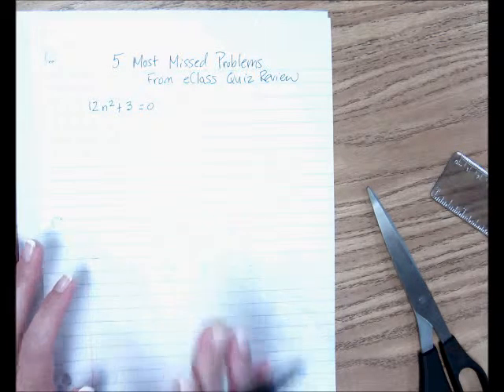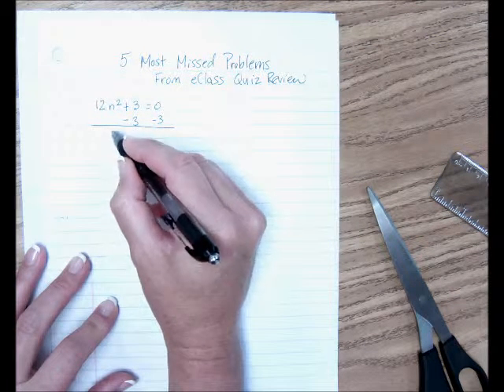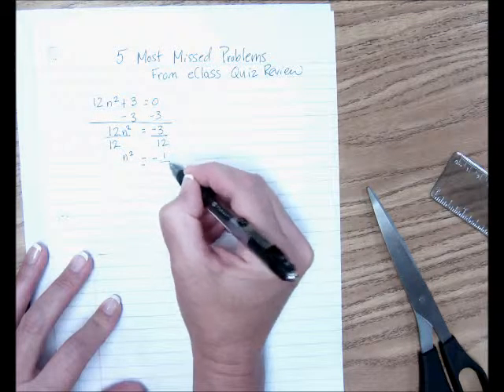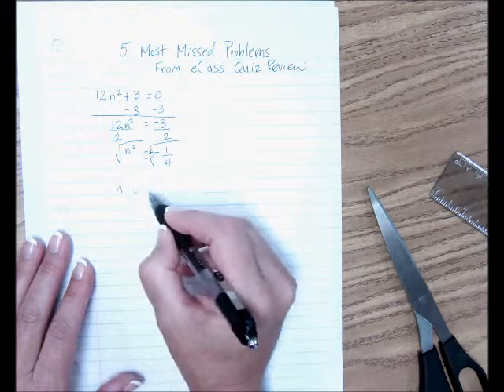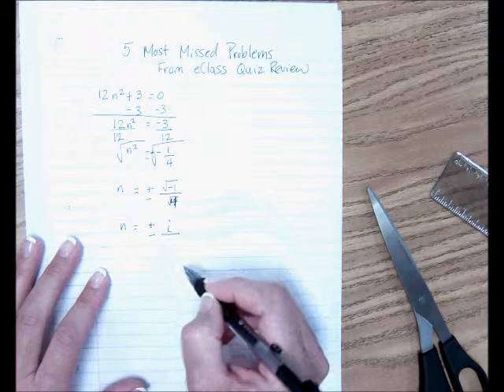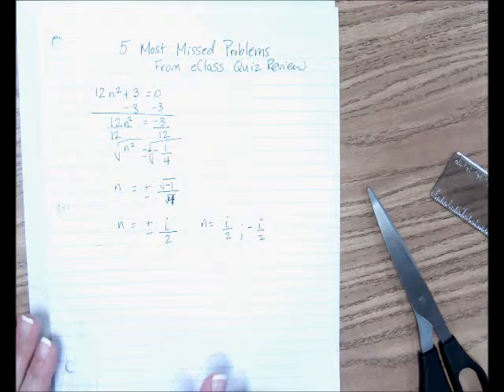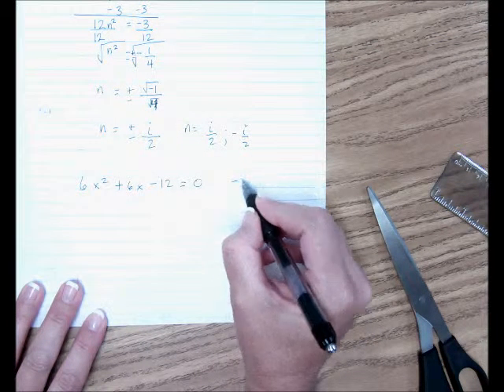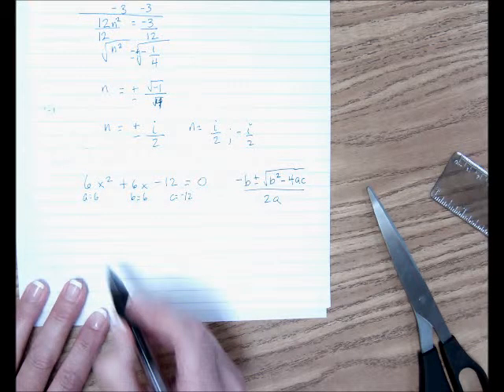3 Most Missed Problems from the Quiz Review